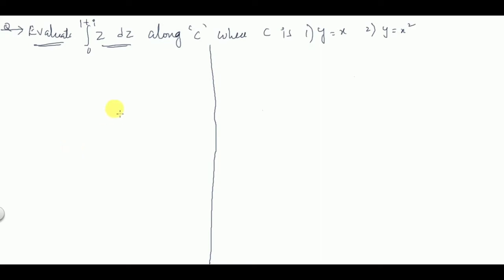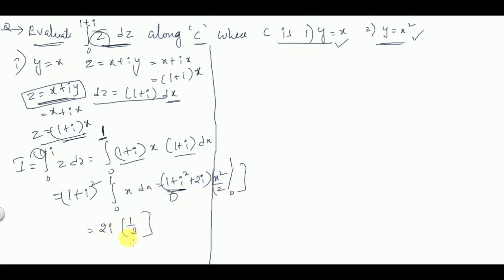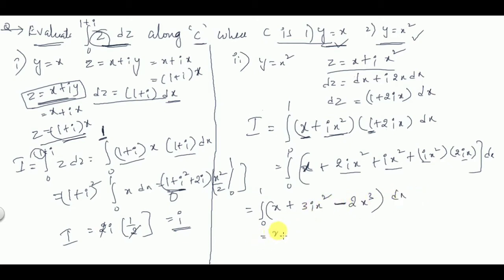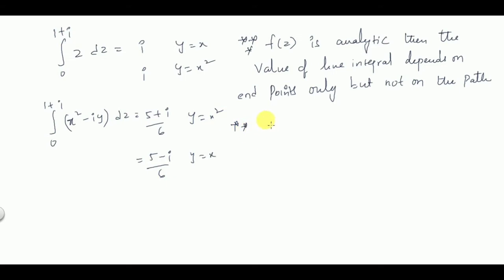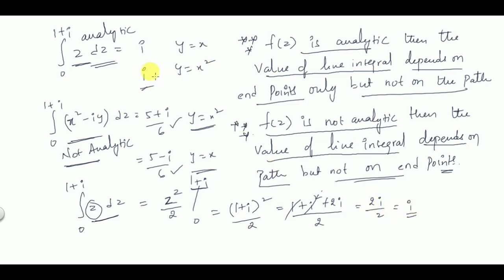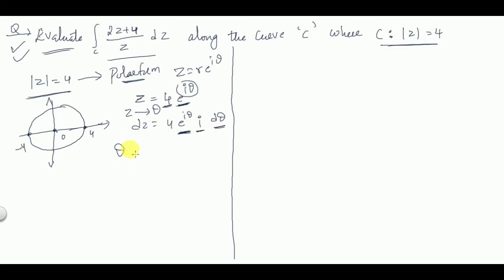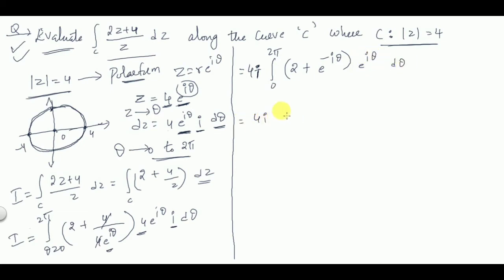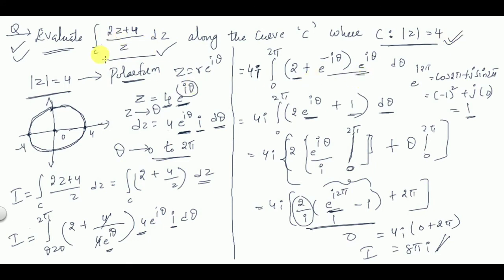Line Integrals Problems ComplexVariables EngineeringMathematics GATE,IES Adhvaitha Classes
This is another video for video series of Complex Variables concept in Engineering mathematics subject for gate exam .In this video I have discussed about line integral method along with examples.

 Happy Learning!!!